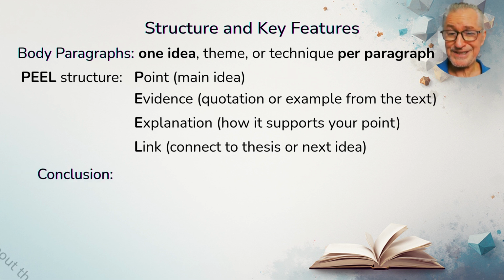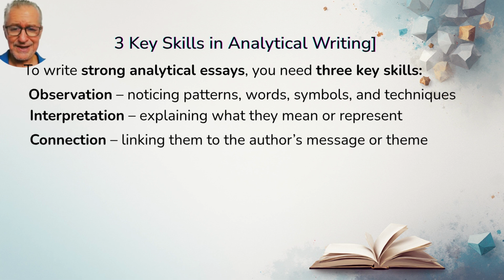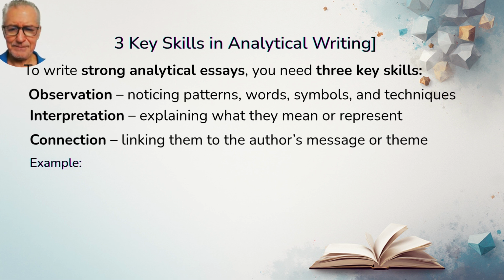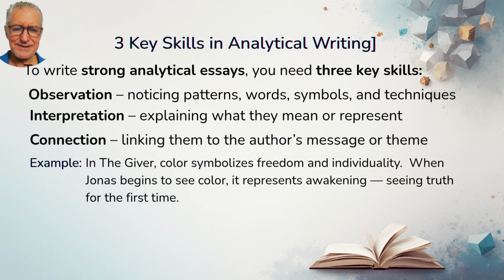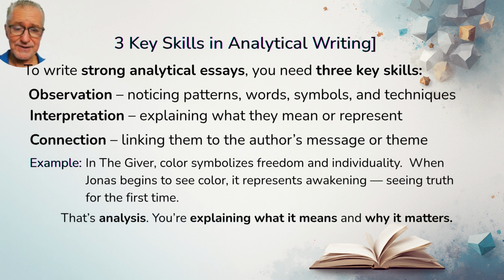Analytical Essay Writing 1 – Understanding Analytical Essays (All You Need to Know)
What exactly is an analytical essay — and how is it different from persuasive or expository writing?

In this video, we break down everything you need to know to understand analytical essays clearly and confidently. Learn how to identify key features, build interpretations, and support your ideas with evidence.

Perfect for MYP Language & Literature students and anyone developing essay writing skills in English.

In this video:
What is an analytical essay?
How analytical essays are different from other essay types
Key Skills - Analysis, Evidence and Interpretation.
The role of evidence and interpretation
Common structures and paragraph tips (PEEL)